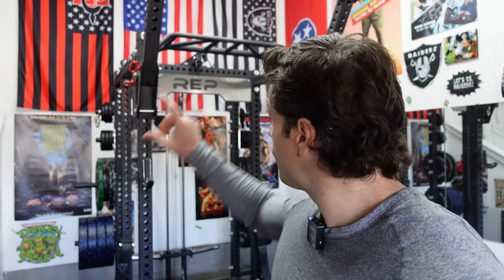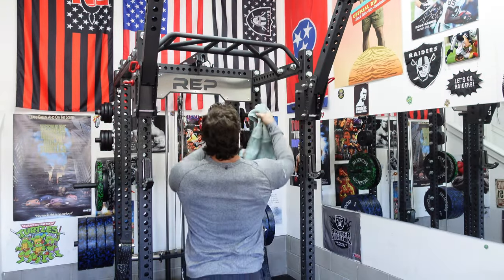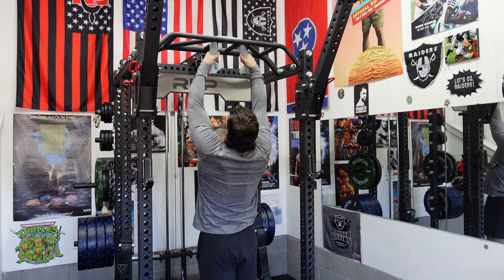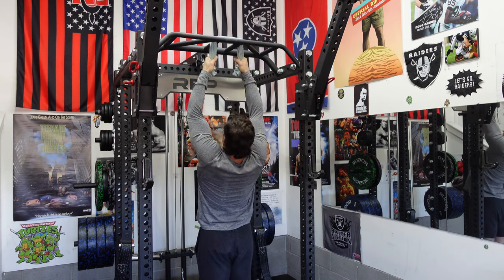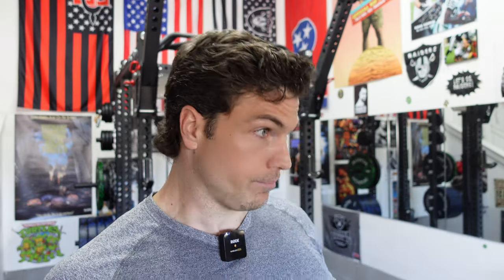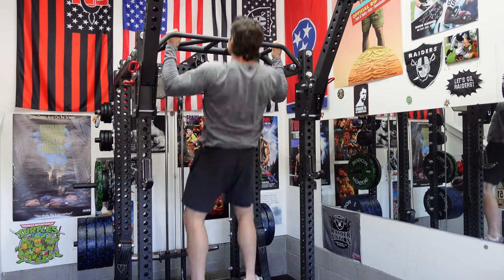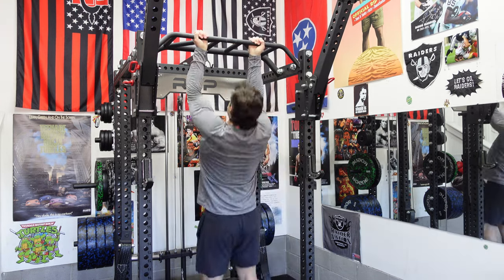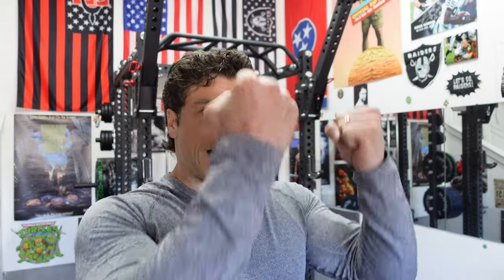Gridiron Football Pull Ups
Although although basic, the pull-up is a great pulling exercise for football players for a variety of reasons. Football players experience a lot of hand, finger and elbow injuries, especially throughout the season. You can usually always find a grip that works for you and is relatively pain-free. It is a very functional exercise to build strength in.  you don't need extensive gym equipment to do pull-ups. Find a tree branch somewhere and get to pulling.

🌟 Miles Burris: Retired NFL Linebacker